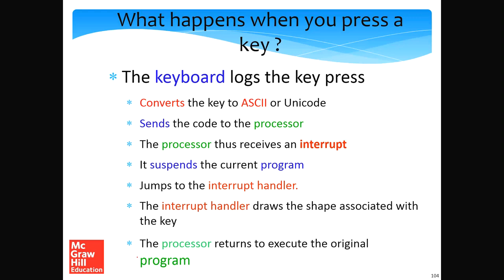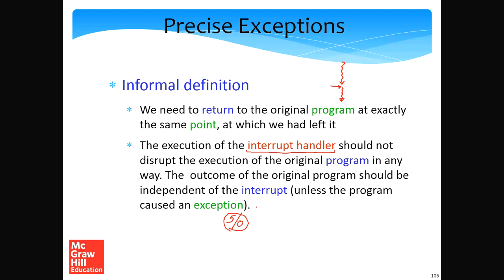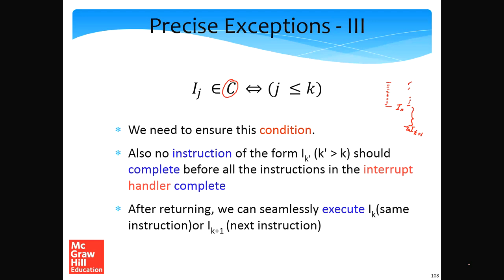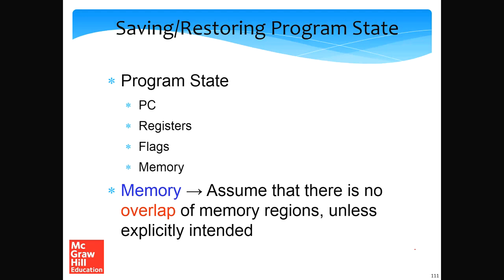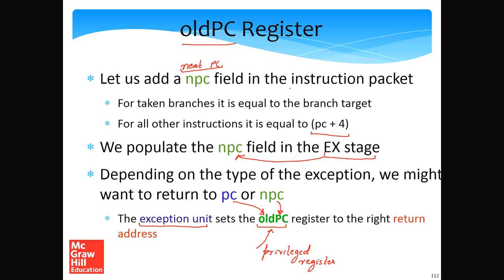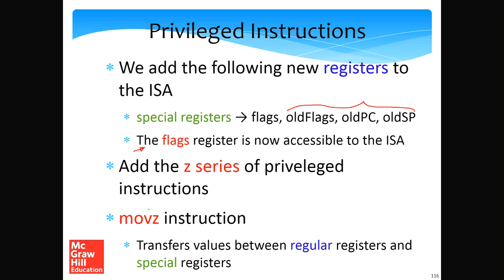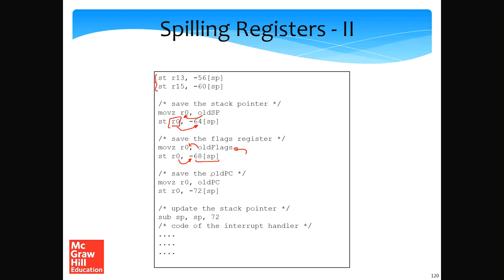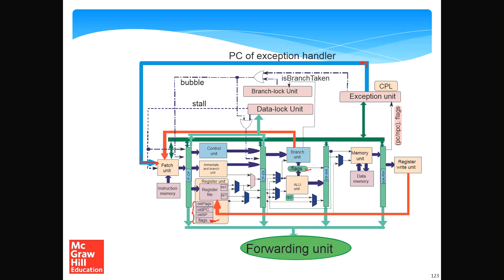Principles of Pipelining Part-IV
Exceptions, Interrupt handler, Dynamic instructions, Making instructions, Spilling, Privileged Instructions